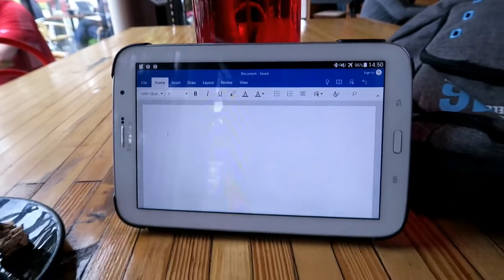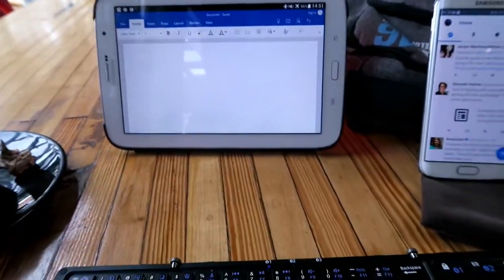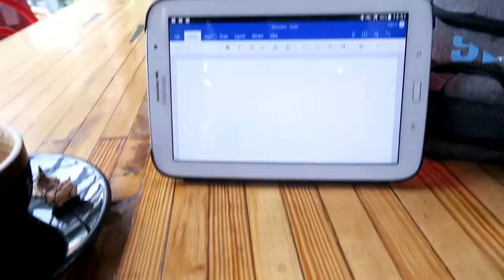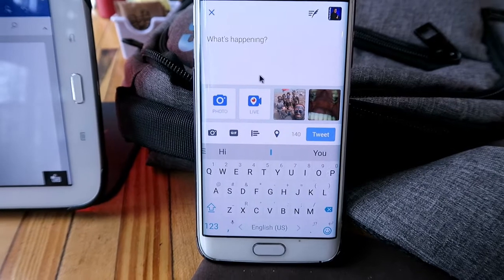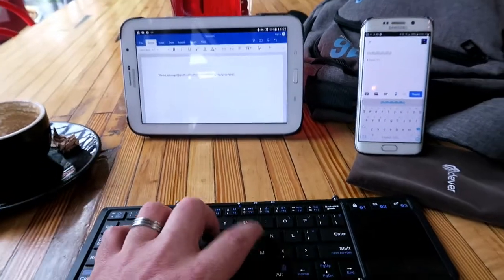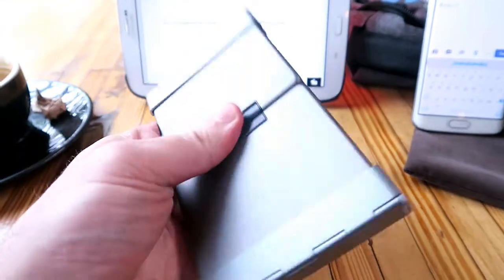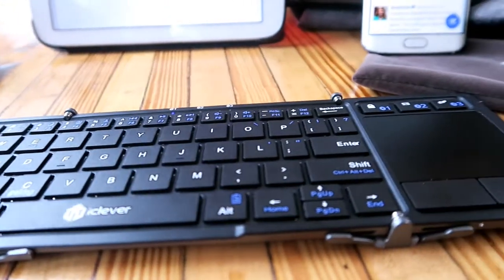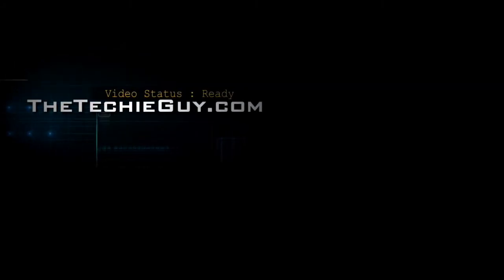Which is the best Bluetooth keyboard to buy today? This one has a touchpad and is so iClever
when you want to work on the go and use your tablet or your phone, the downside is that they touchscreen keyboard usually sucks.  There are keyboard cases which have those squishy keys and they suck just as bad! So I was sent the iCelver Bluetooth keyboard to review and this one is a real portable keyboard with a few surprises up its sleeve too!

amazon link (not an affiliate)

Products in this video:
iClever Portable Tri-folding Bluetooth keyboard with Touchpad, (Connect 3 Devices Simultaneously), Ultra Slim Wireless Keyboard with Carry Pouch, Aluminum Alloy, Dark Grey (Amazon Affiliate)